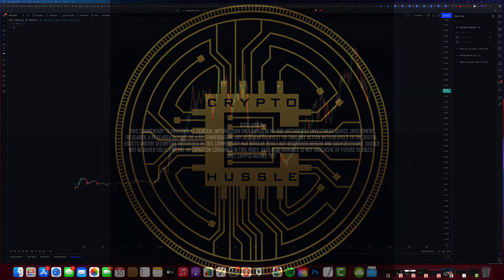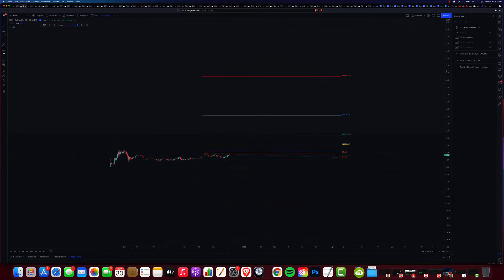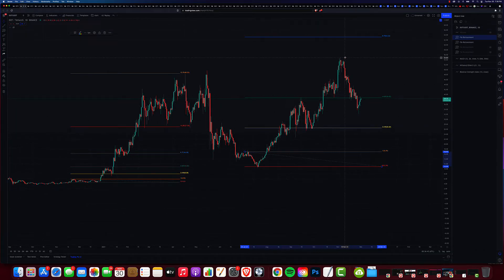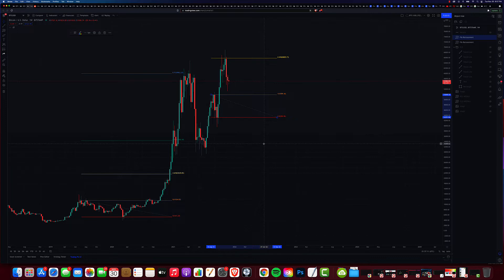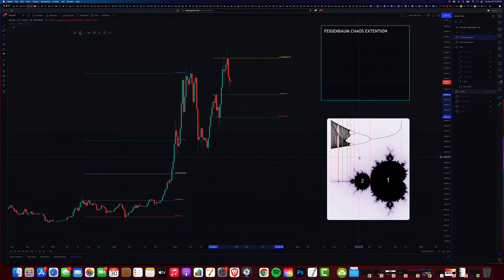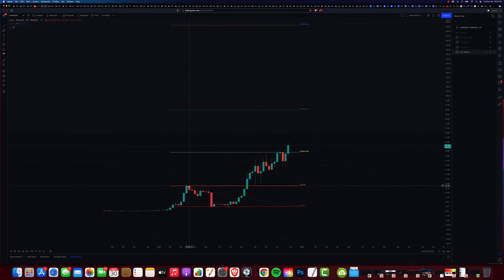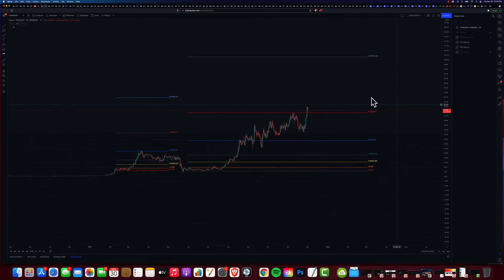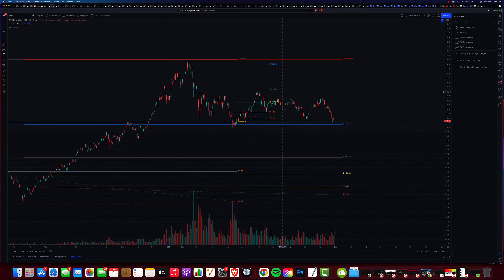Feigenbaum Chaos Extensions Tutorial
This video is an introduction to Feigenbaum "Chaos Extensions". This technical analysis technique identifies potential reversal targets, even at levels where there is no price action.